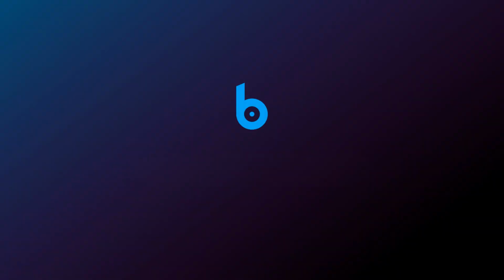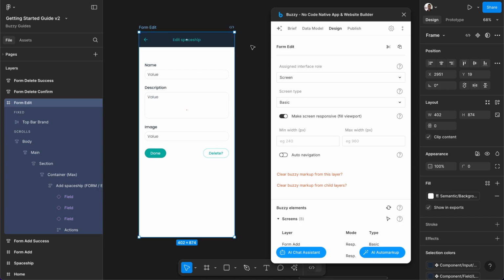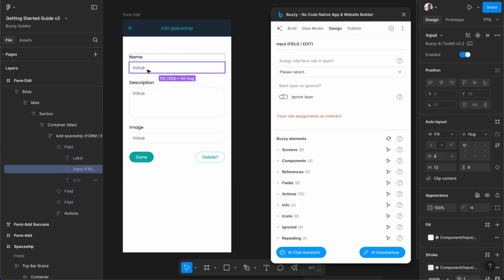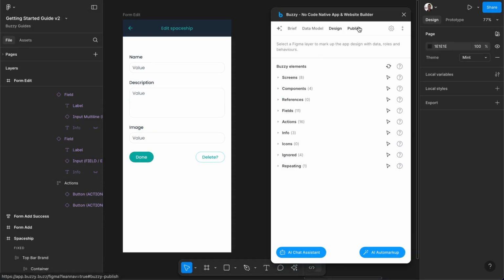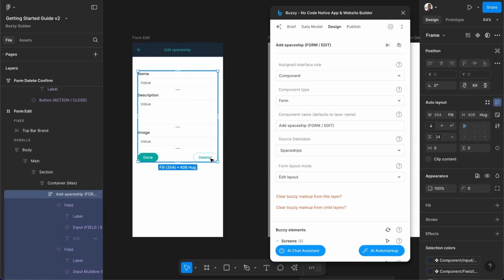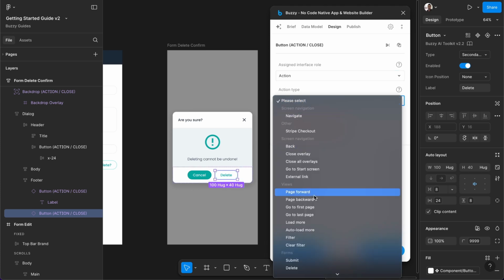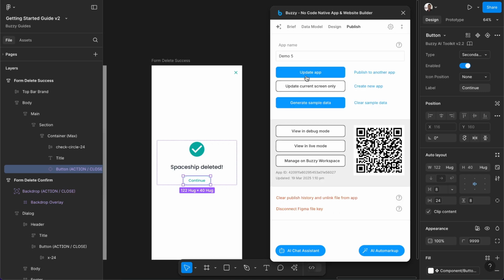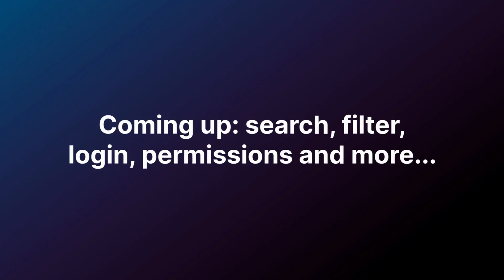13 Data edit and delete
Adding Edit and Delete Functions to Your Buzzy App with Figma

In this video, we'll enhance our simple demo app, initially created using Figma and the Buzzy plugin, by adding edit and delete capabilities. We demonstrate how to update the Figma design file to include an edit screen and modals for delete actions, and guide you through tagging and navigating forms for editing data instantly. This episode is an essential part of our 'Getting Started Guide' series, covering basic CRUD operations in your Buzzy app.

00:00 Introduction to Edit and Delete Capabilities
00:29 Setting Up the Edit Screen
01:06 Implementing Edit Functionality
02:08 Testing the Edit Feature
02:24 Adding Delete Functionality
04:14 Testing the Delete Feature
04:42 Conclusion and Next Steps